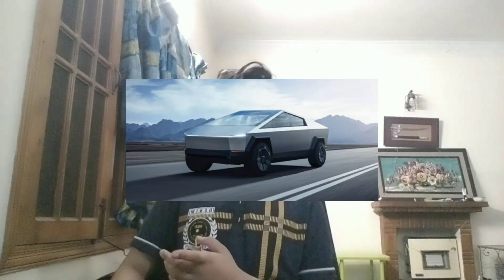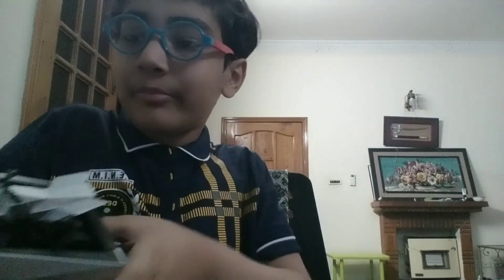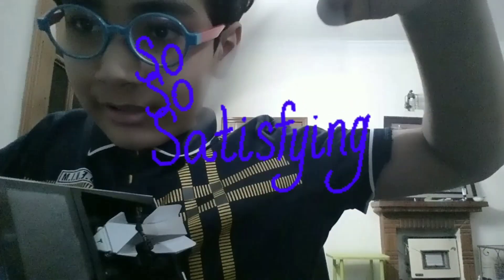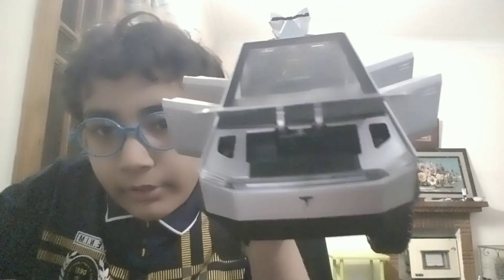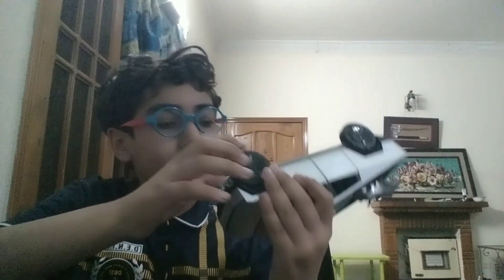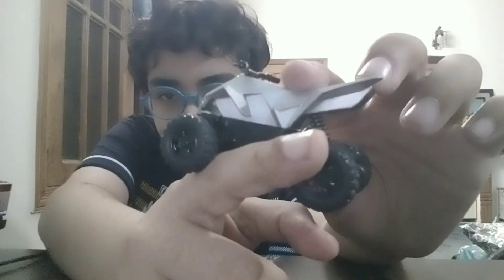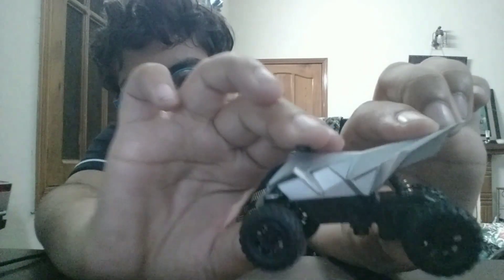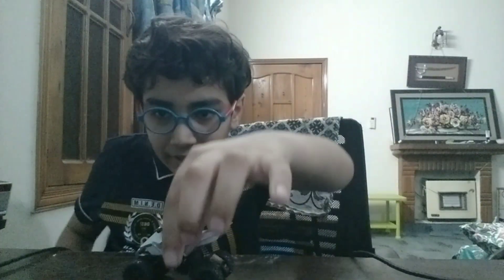tesla cybertruck toy review|Plane to work